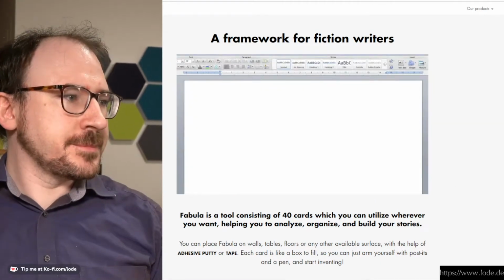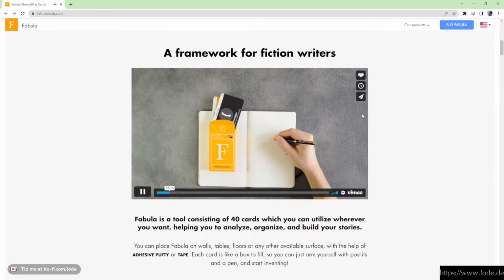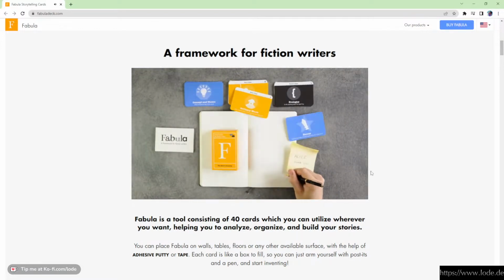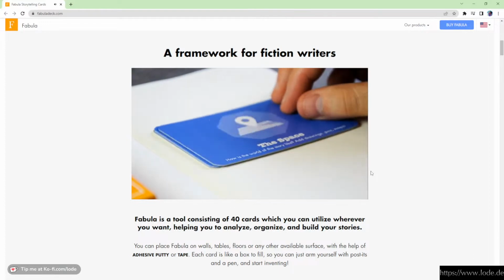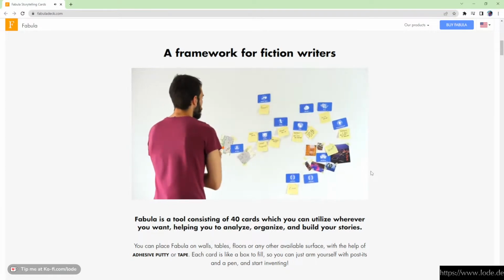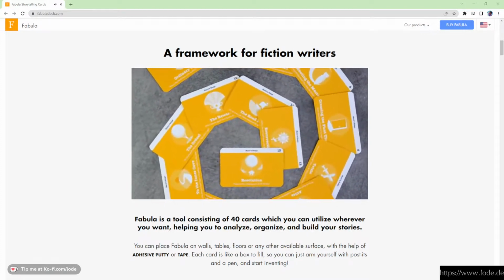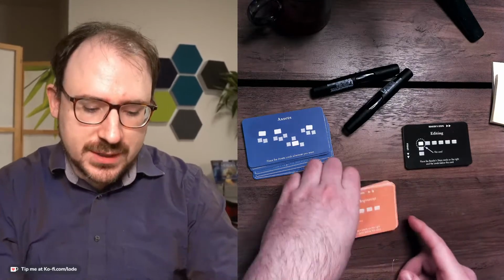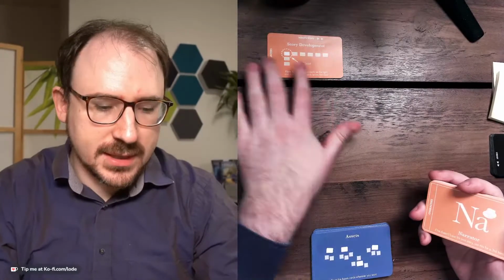Building the Story of your Book, one Step at a Time.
In this meeting, I will take a different angle on how to approach writing a new book. By answering a number of questions about the elements of your story and organizing them on a table, I will demonstrate how to create a new story from the scratch.

Last time, I talked about how to start out with a fresh book project using some ideas from design thinking as well as making references to agile project management.

There will also a Twitter Space if you want to ask a question directly. I will announce it shortly.

I run a small publishing company and want to share my organizational and technical knowledge on how to write and publish a book. If you are interested, my editors and I can help you to bring your ideas to market.

Or just join next week, same time, same place :).

Are You Ready to Be Published?

You bring the ideas; we can help you turn them into books, presentations, or even entire projects, coach you to market them publicly, and publish them online and in print.

Let's do something great together!